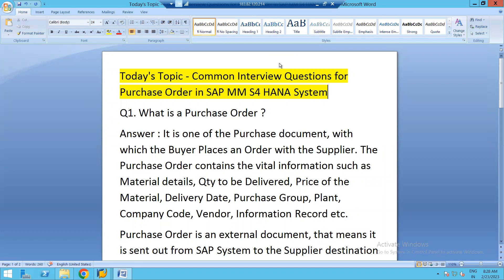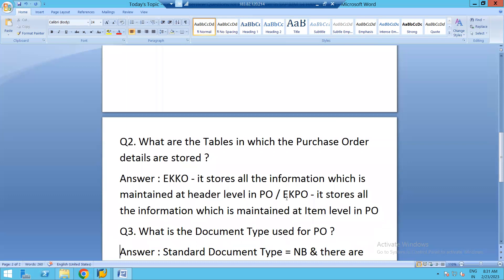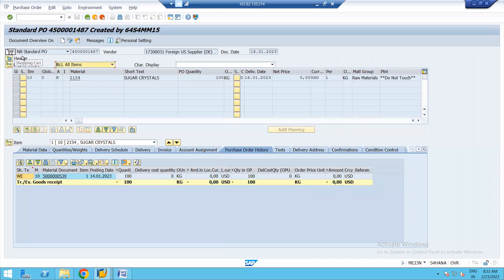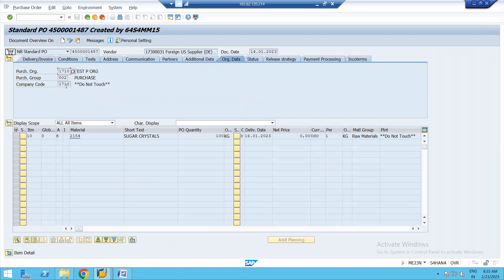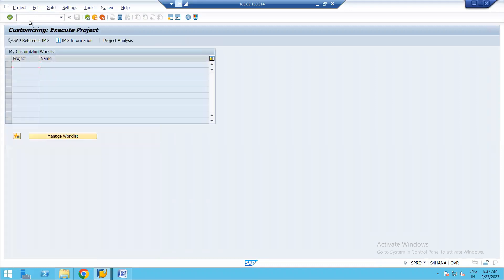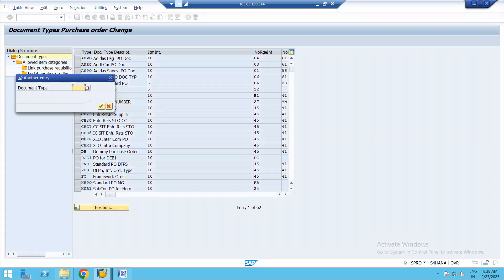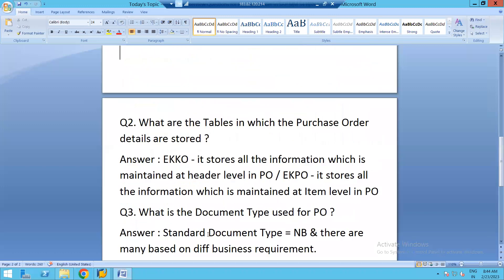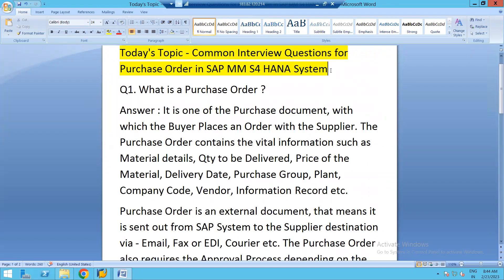Common Interview Questions for Purchase Orders in SAP MM S4 HANA System.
Common Interview Questions for Purchase Orders in SAP MM S4 HANA
System.sapmm,sapmmonlinetraining ,sapmm organization structure,sap mm implementation Project,sap mm roles and responsibilities,sap mm jobs for freshers,# sap mm module interview questions and answers,# sap mm configuration step by step # sap mm real time Projects for Practise,# what is sap,# sap mm full information,# sap mm career growth,# sap mm eligibility,# sap mm avaerage salary,# how to get the job in sap,# sap mm ganesh padala,# sap mm videos,sap mm s4 hana